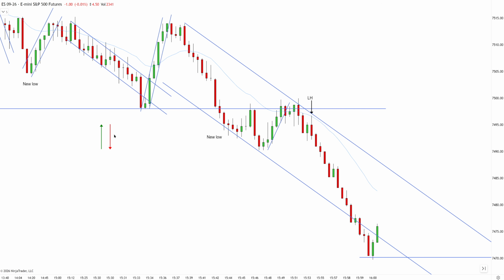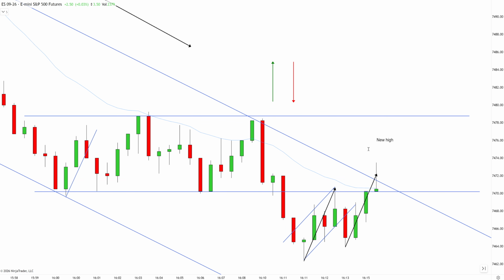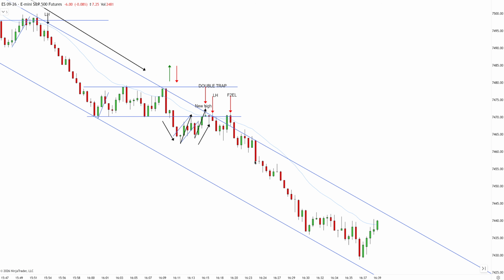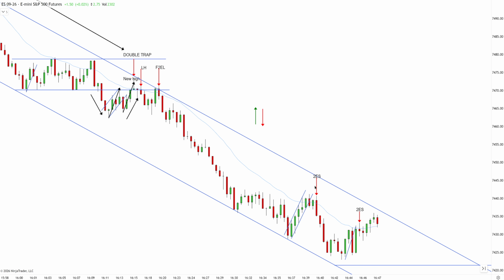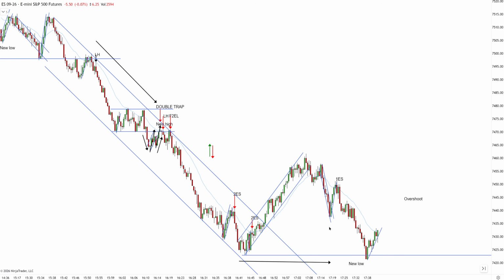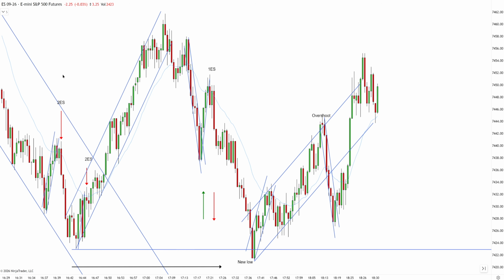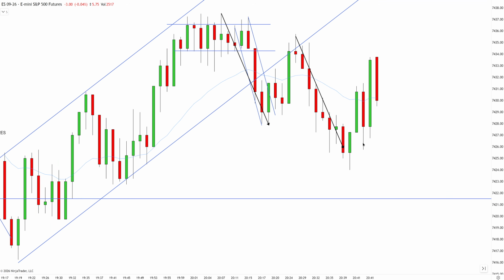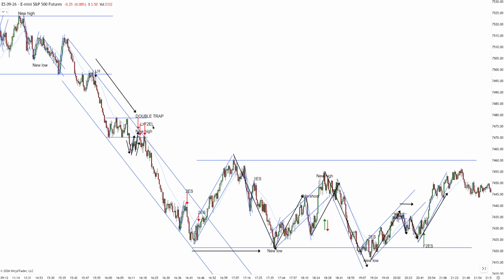How To Filter THE BEST Trades - Price Action Guide